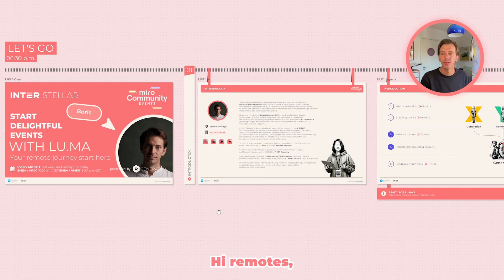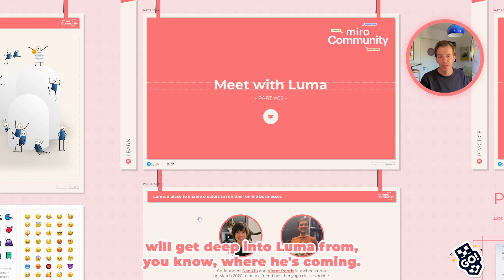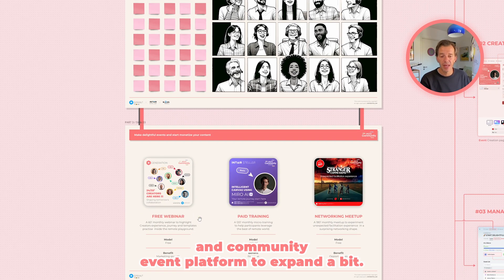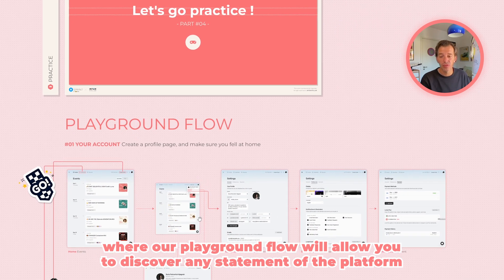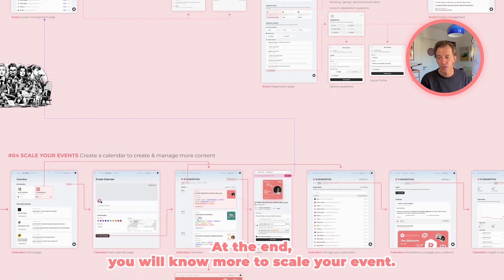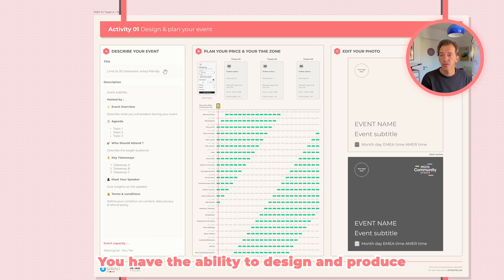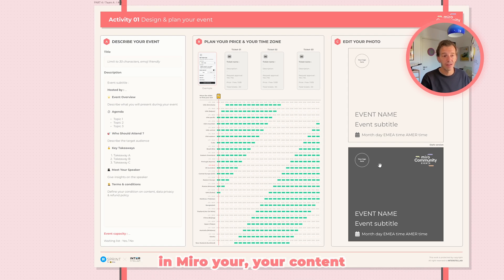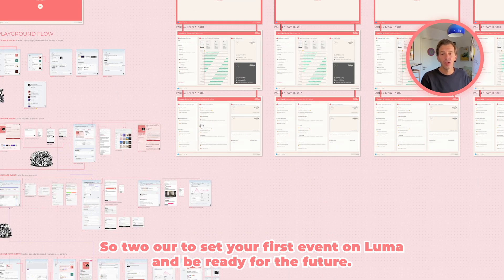🌈 DELIGHTFUL EVENTS with Lu.ma : a workshop by Boris Petrovitch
Micro training overview 🔥

Are you ready to elevate your event planning skills and build thriving communities ?

This walkthrough video will give you an outlook of what you can expect for your remote training with us.

🎟️  Curious and want to register ?
4 Free spots are available each month so don't be shy and save your spot

Get the latest tips and techniques to thrive in remote work